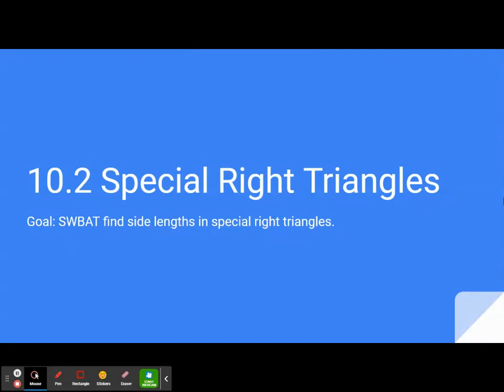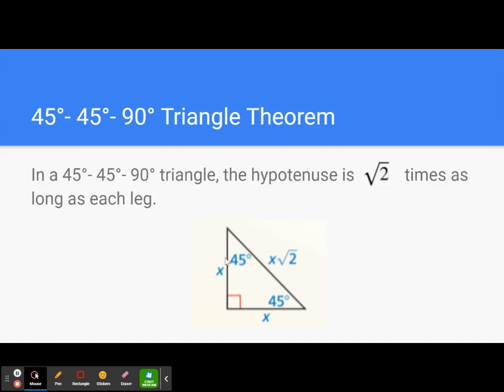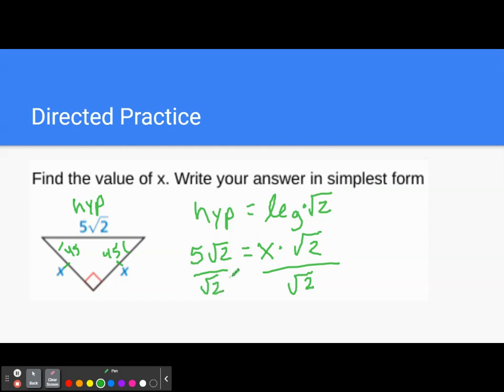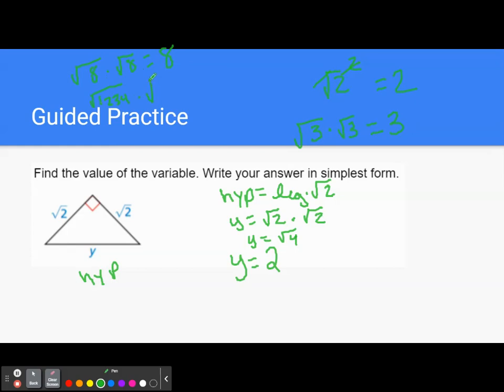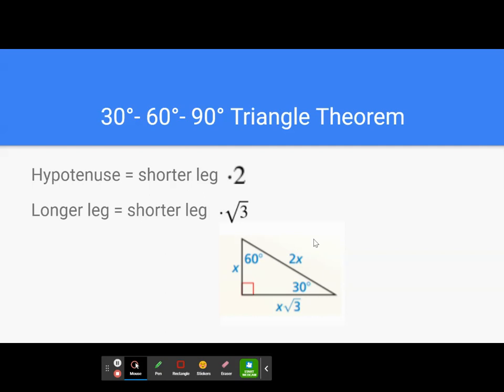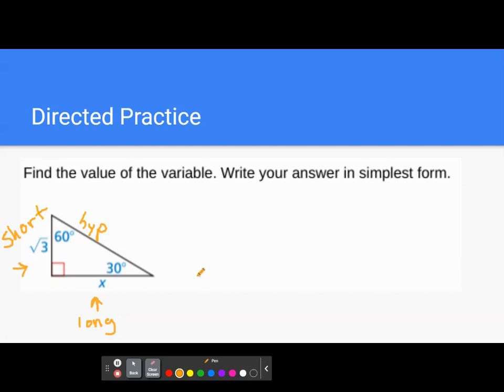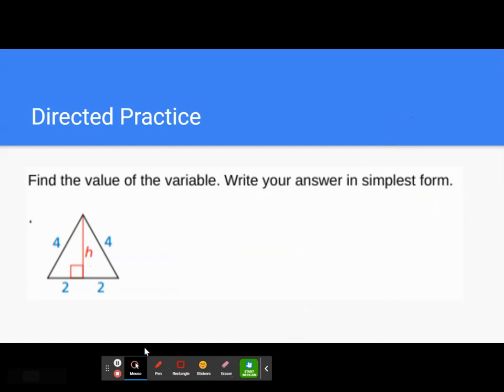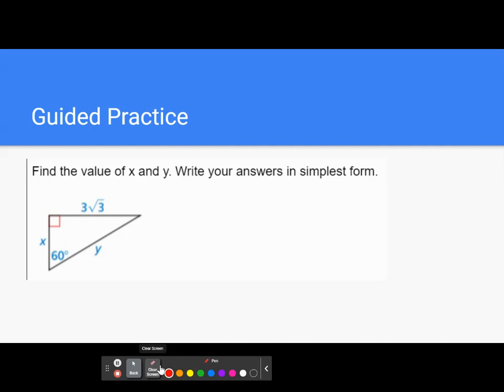10.2 Notes Special Right Triangles 6th Hour